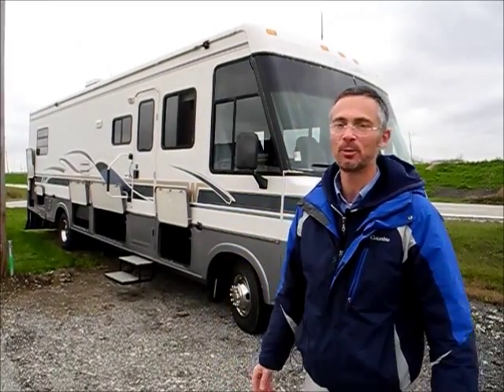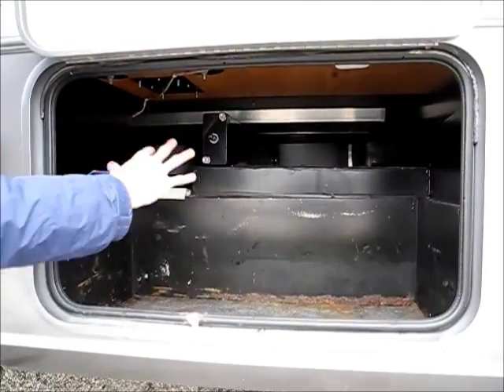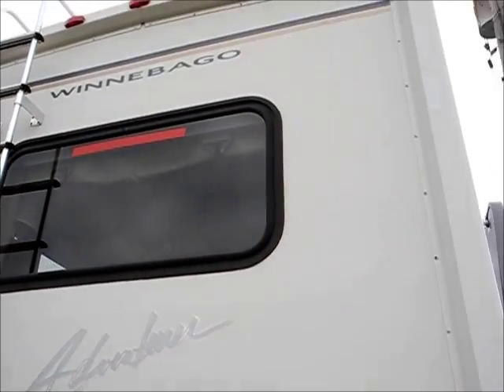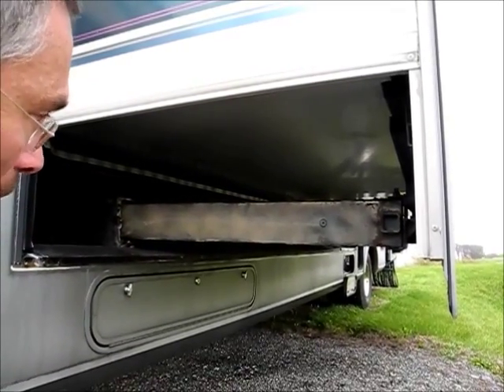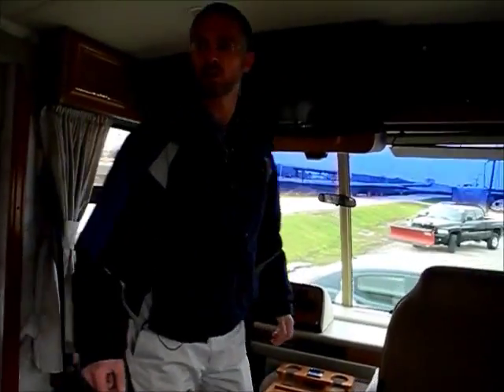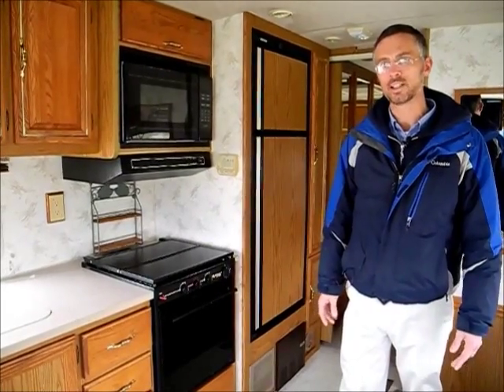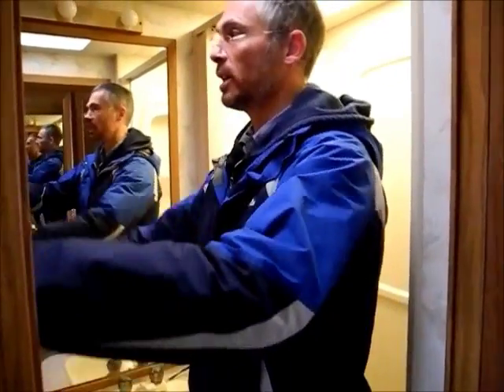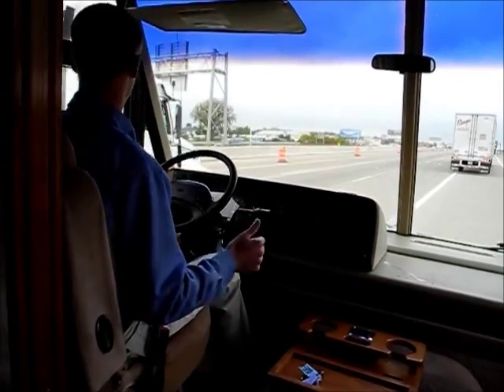*SOLD* 1996 Winnebago Adventurer 34 class A with Slide out for sale i94RV.com